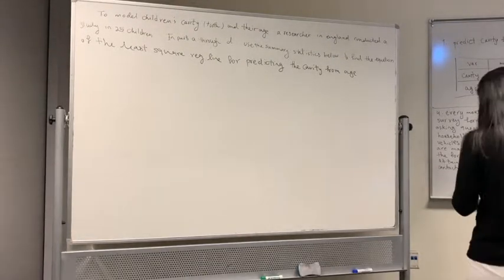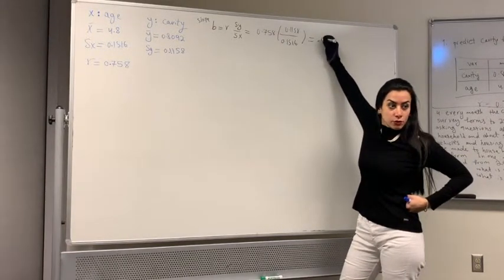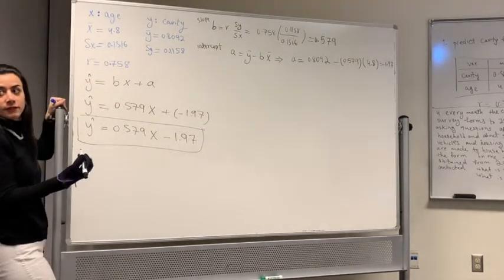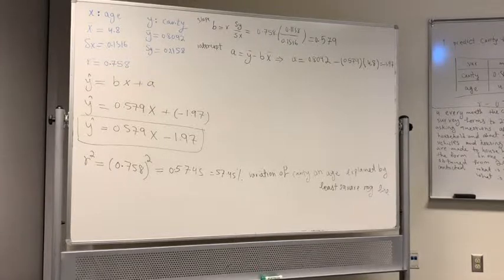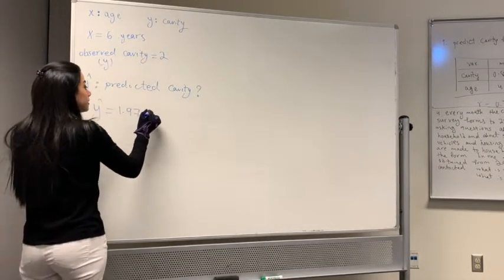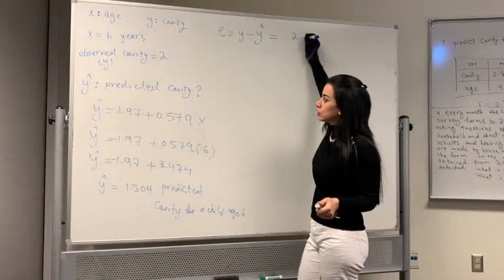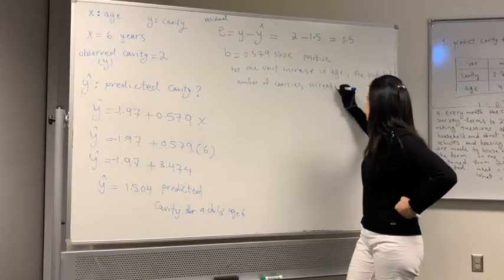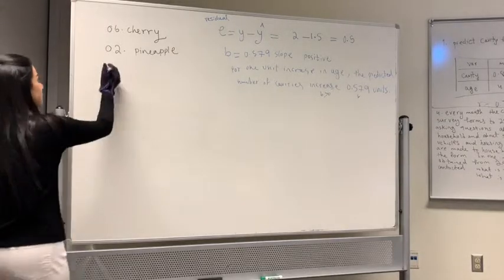Lec16-Stat: Solving problem- Slope intercept least square regression line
March/25/2019:
Slope
Intercept
The least squares regression line
Simple Random Sample (SRS)